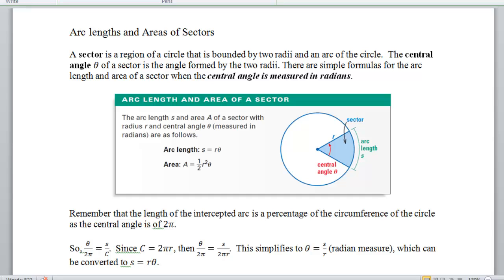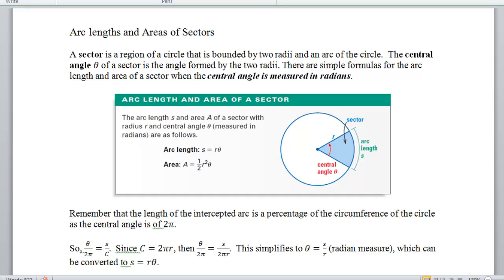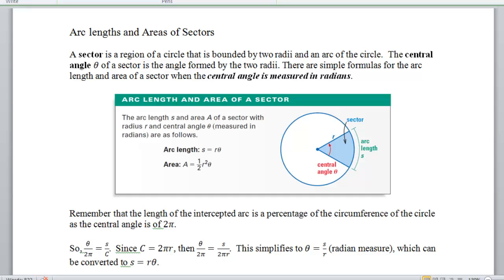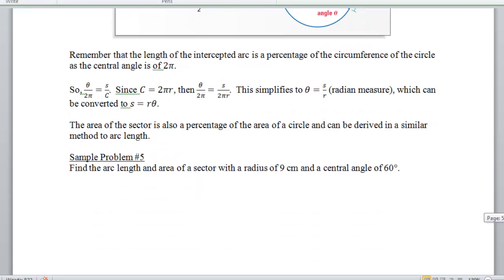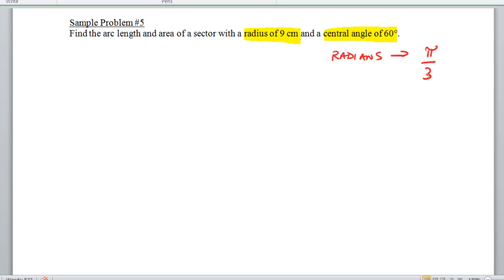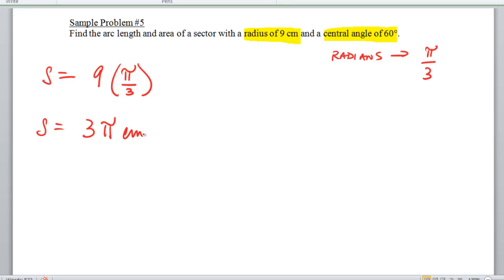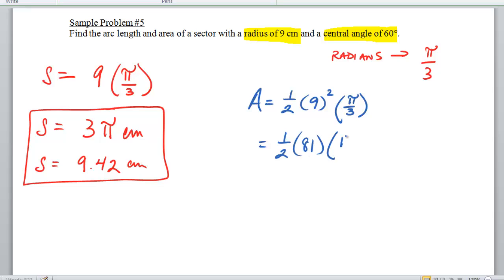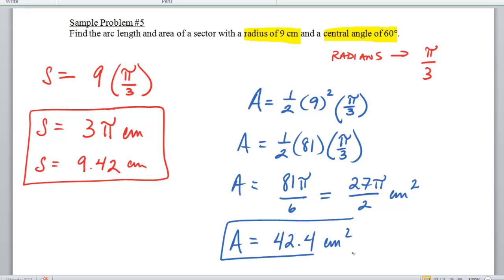Area of Sectors and Arc Length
using radians to get the area of a sector